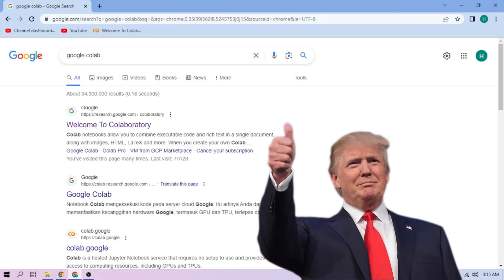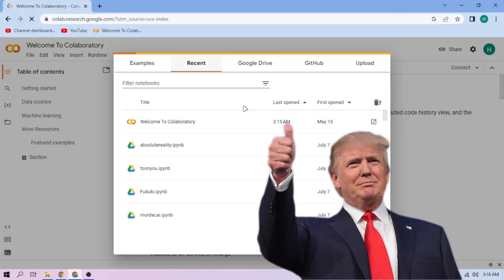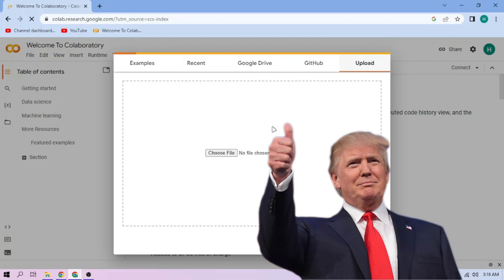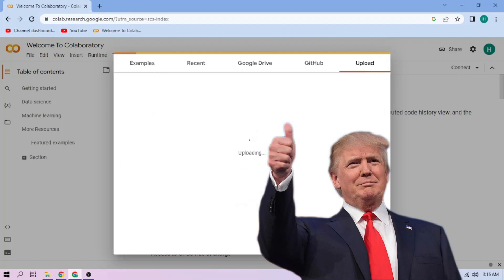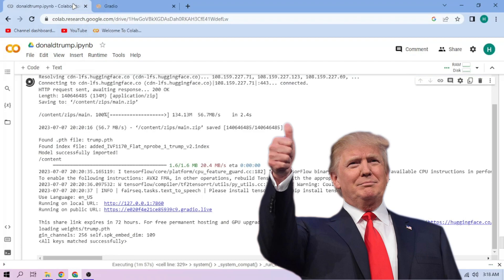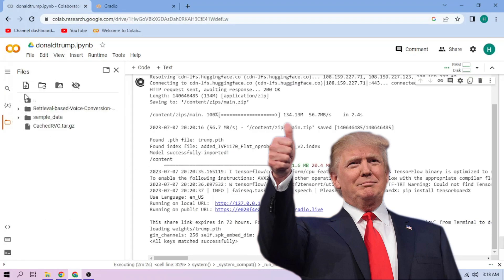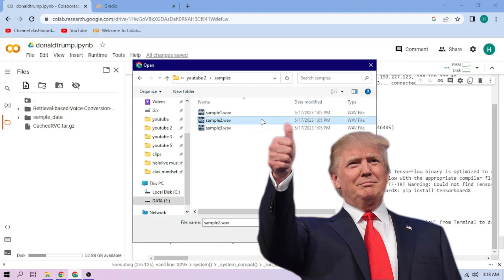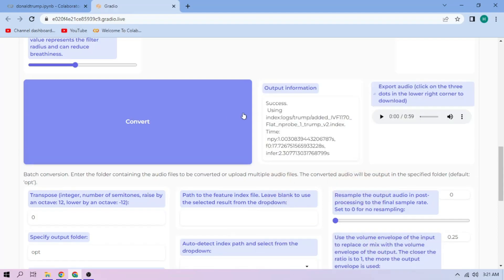Donald Trump AI Voice Model - RVC 1-CLICK Google Colab Setup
Donald Trump RVC AI voice model by 0x3e9 on Google Colab setup with just one click!